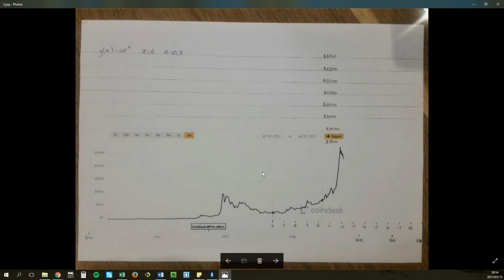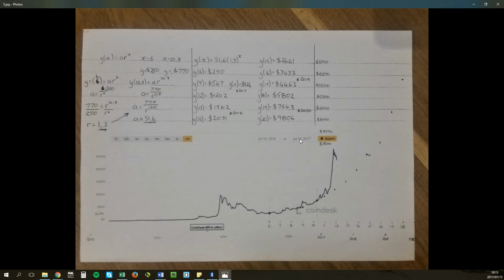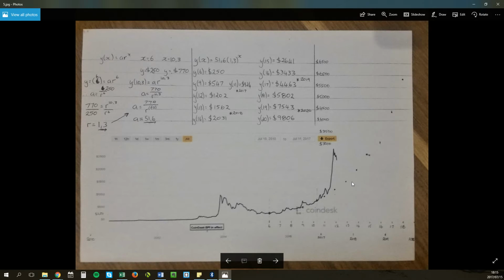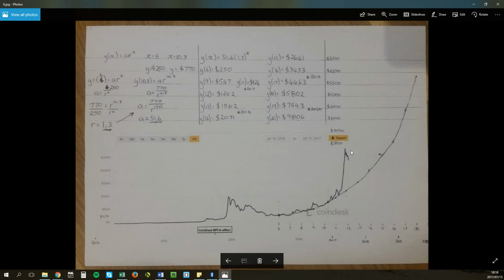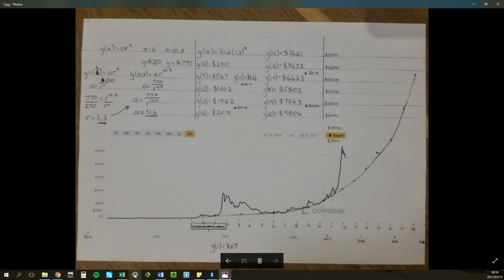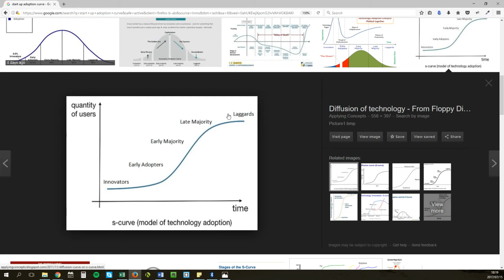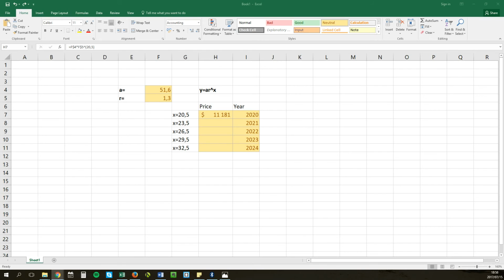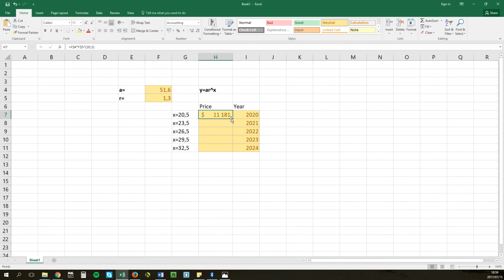Predicting the Bitcoin price using Math!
I have been trading Bitcoin and Altcoins for over a year now and I just want to share something that has helped me tremendously with regards to buy and sell decisions for Bitcoin. Hope you find it helpful with your trading.

One last note I forgot about halfway in:

Trendline = Adoption = Business in Bitcoin, investment into these businesses and user adoption. This is people and money that are not easily withdrawn from the Bitcoin ecosystem. No matter what the price is they still work with Bitcoin.

Spikes = Speculation = Good news and money being put in to make a quick buck. This money can be taken out just as easily as it was put in hence the danger for some with regards to bubbles.

Overall my advice is, whenever the price hits the trendline it's time to break open that piggy bank!

Hope this helps. A couple of likes and I might do another one and perhaps invest in a mic ;)